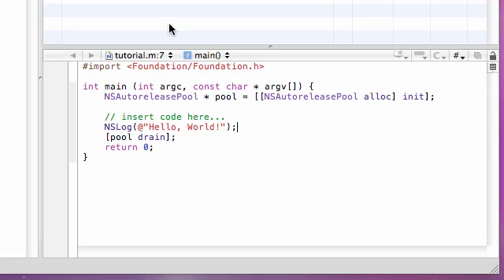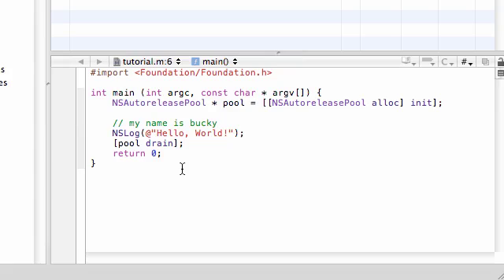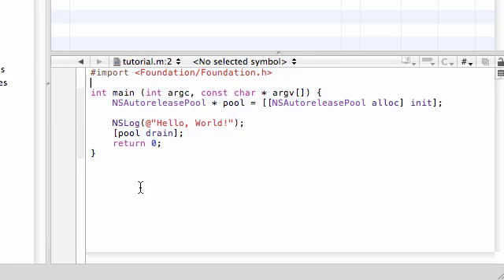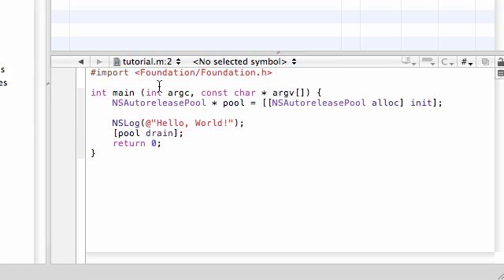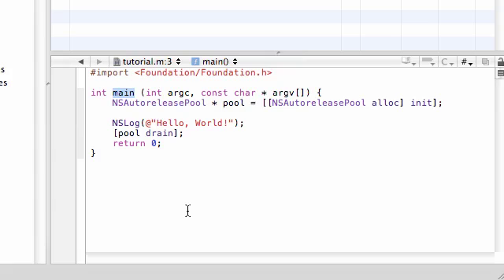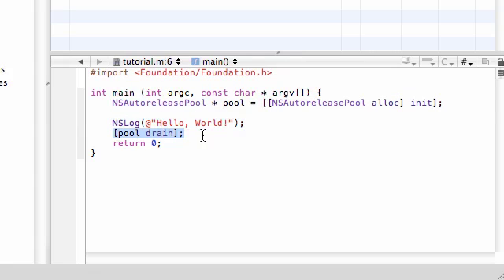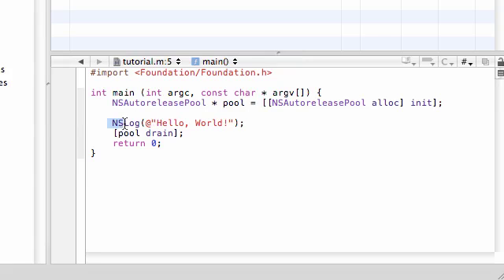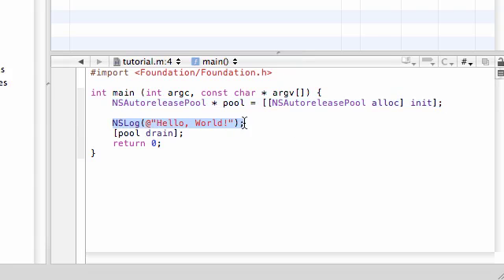Objective C Programming Tutorial - 2 - Explaining the Program